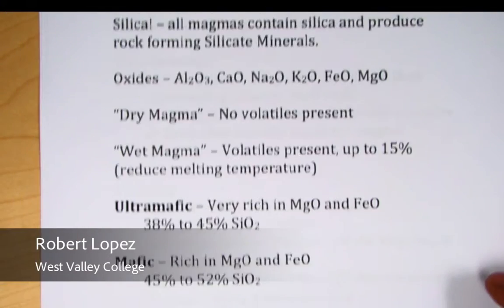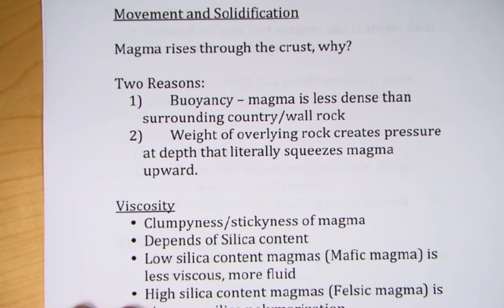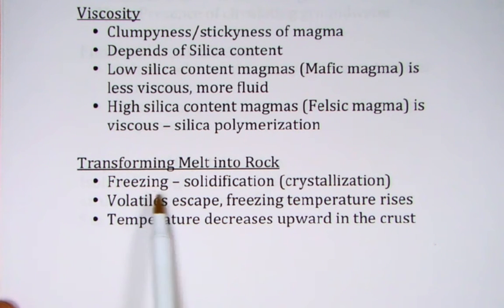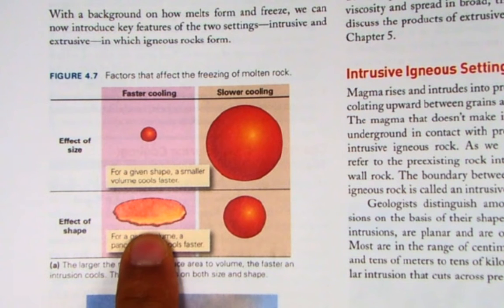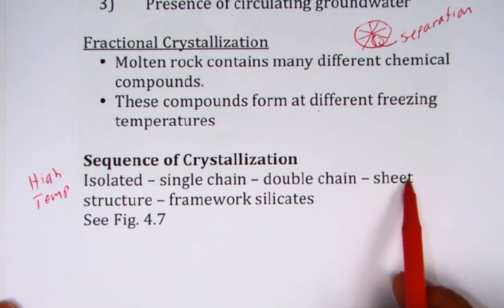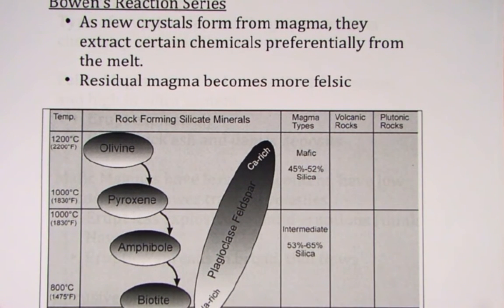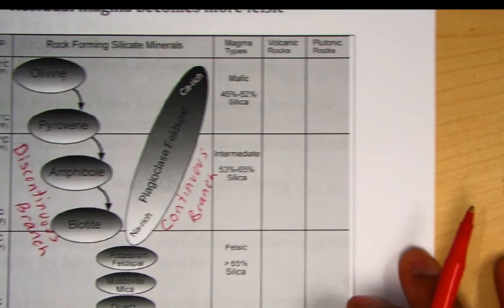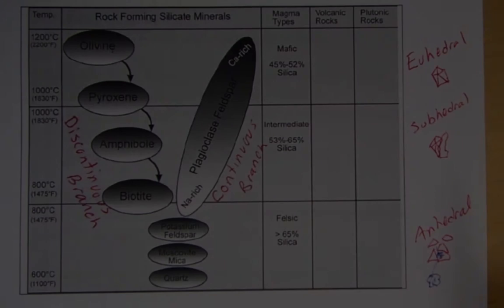Igneous Rocks - Magmas II